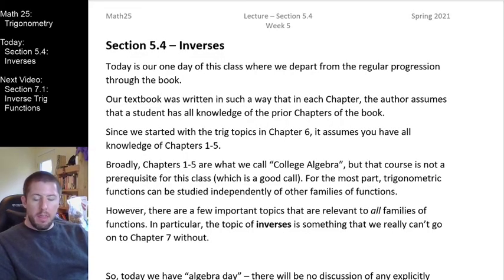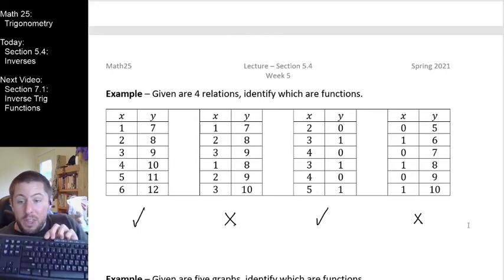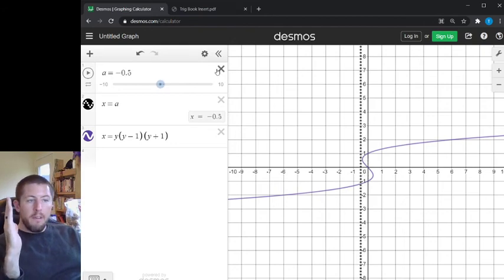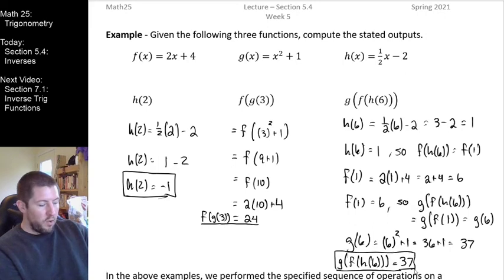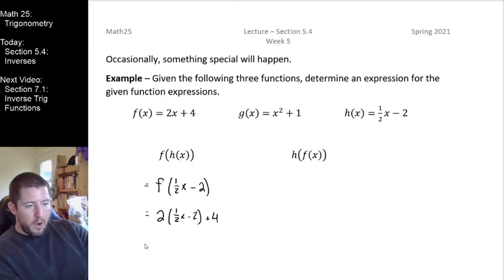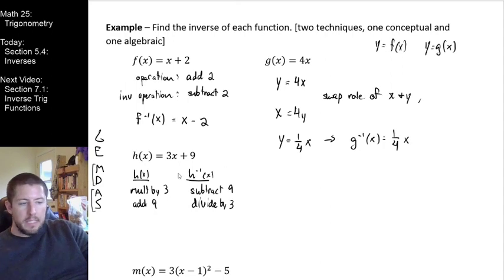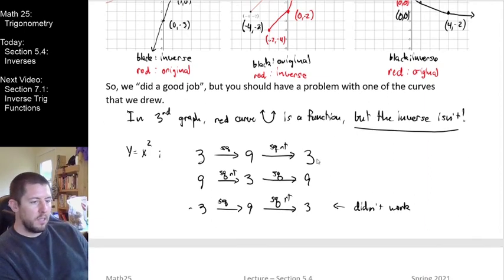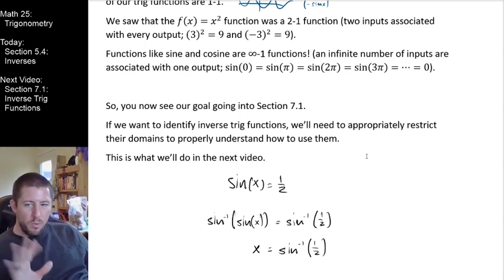Math25 - Section 5.4